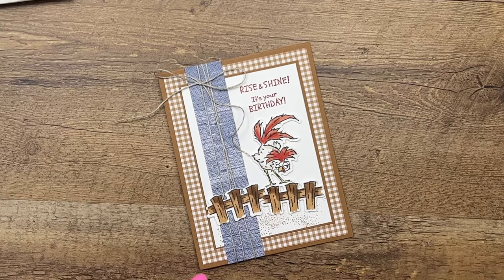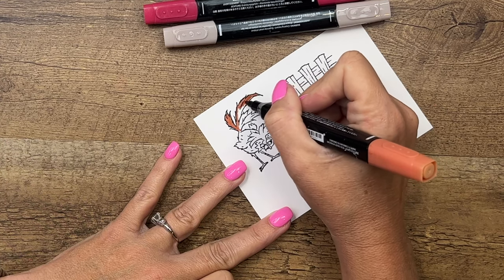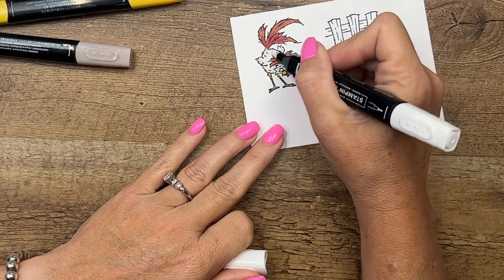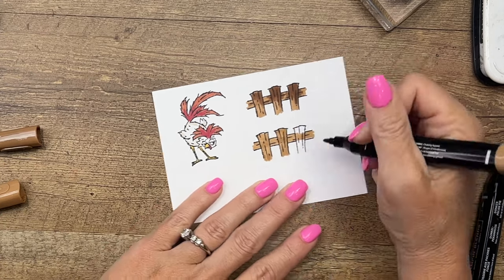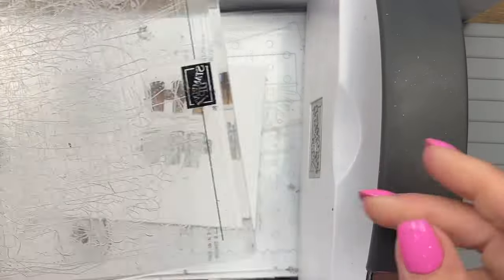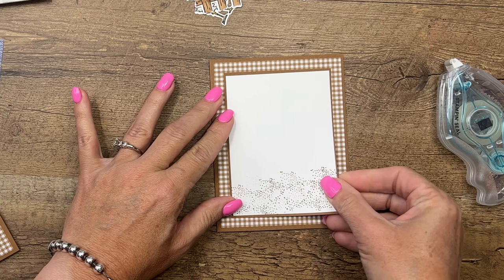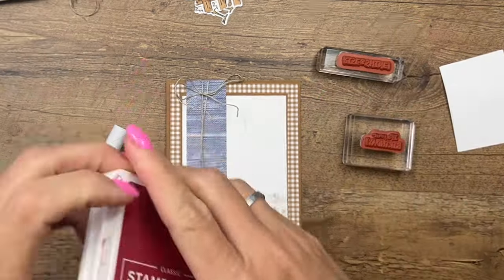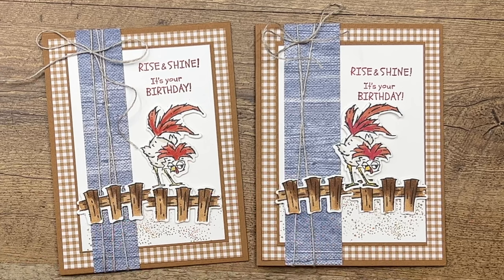Hey Chuck Birthday Card